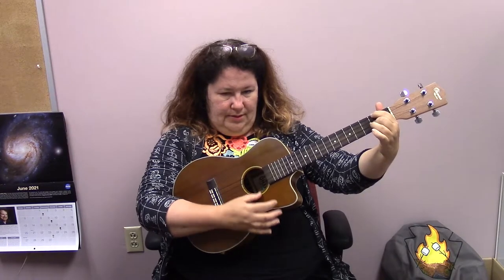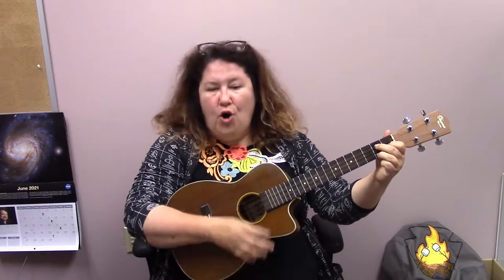Music from Africa | Virtual Summer Camp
Follow along with Melanie this week as we explore the continent of Africa! Sing along as she shares a counting rhyme and the traditional African lullabye, "Iro Ye." Music with Melanie, Week 4. WPSU'S Virtual Summer Camp